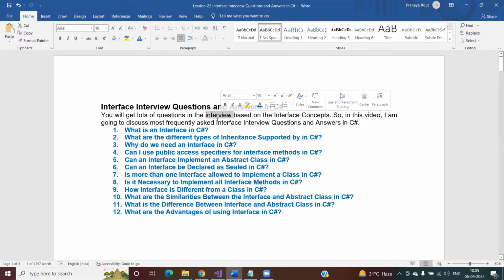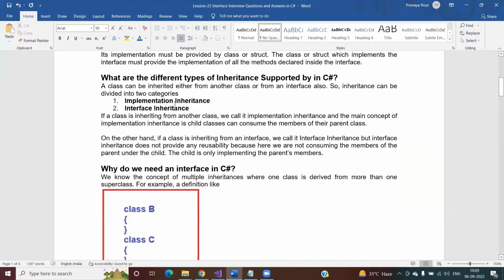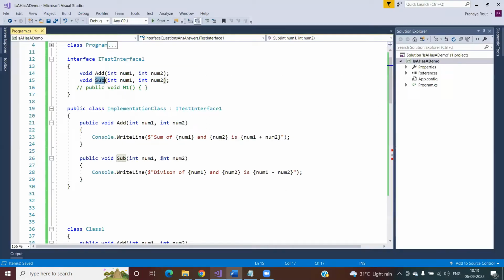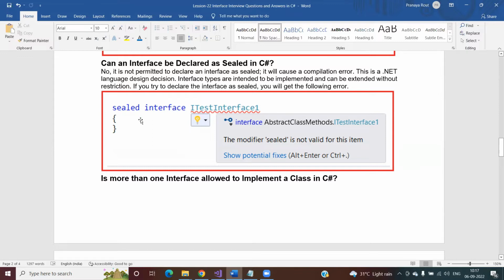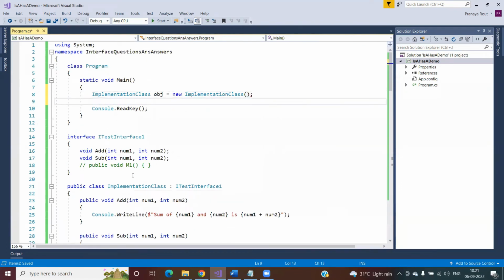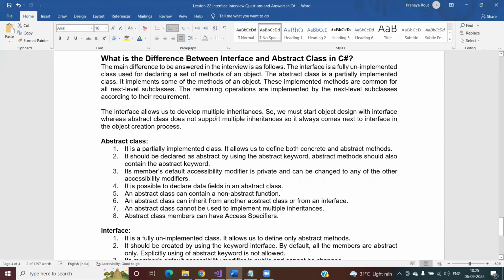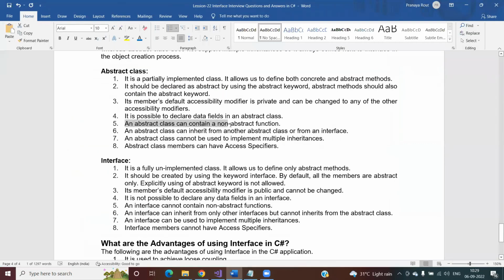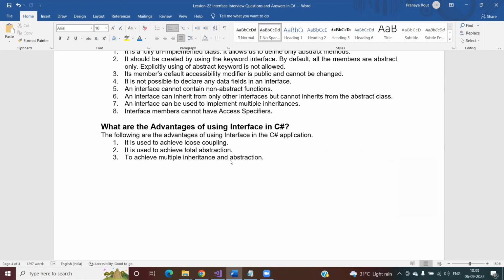Interface Interview Questions and Answers in C# with Examples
In this video, I am going to discuss Interface Interview Questions and Answers in C# with Examples. As part of this video, we are going to discuss the following questions and answers with examples.

What is an Interface in C#?
What are the different types of Inheritance Supported by in C#?
Why do we need an interface in C#?
Can I use public access specifiers for interface methods in C#?
Can an Interface Implement an Abstract Class in C#?
Can an Interface be Declared as Sealed in C#?
Is more than one Interface allowed to Implement a Class in C#?
Is it Necessary to Implement all Interface Methods in C#?
How Interface is Different from a Class in C#?
What are the Similarities Between the Interface and Abstract Class in C#?
What is the Difference Between Interface and Abstract Class in C#?
What are the Advantages of using Interface in C#?

The Interface in C# is a fully un-implemented class used for declaring a set of methods of an object. So, we can define an interface as a pure abstract class which allows us to define only abstract methods. The abstract method means a method without a body or implementation. It is used to achieve multiple inheritances which can’t be achieved by class. It is used to achieve full abstraction because it cannot have a method body.

Its implementation must be provided by class or struct. The class or struct which implements the interface must provide the implementation of all the methods declared inside the interface.

A class can be inherited either from another class or from an interface also. So, inheritance can be divided into two categories
1. Implementation Inheritance
2. Interface Inheritance
If a class is inheriting from another class, we call it implementation inheritance and the main concept of implementation inheritance is child classes can consume the members of their parent class.

On the other hand, if a class is inheriting from an interface, we call it Interface Inheritance but interface inheritance does not provide any reusability because here we are not consuming the members of the parent under the child. The child is only implementing the parent’s members.